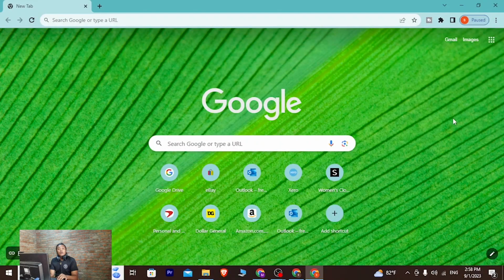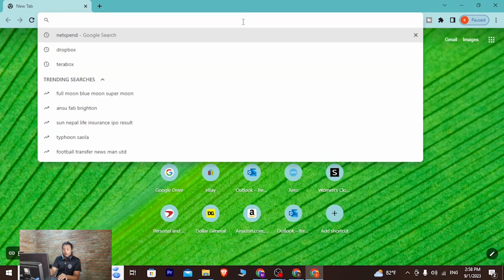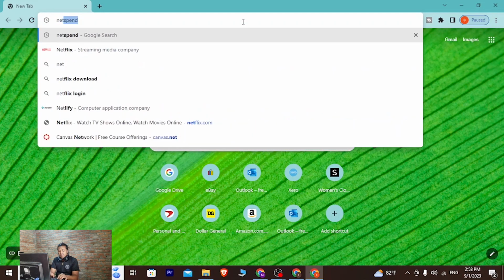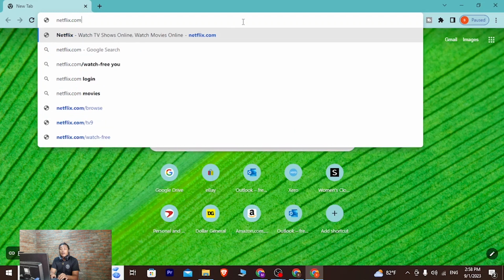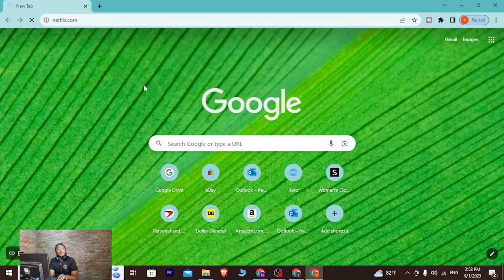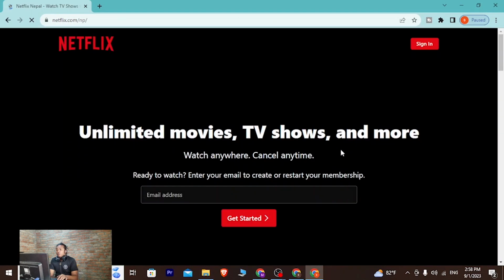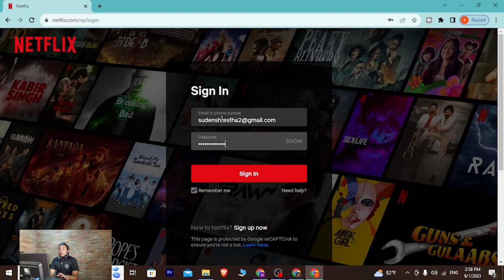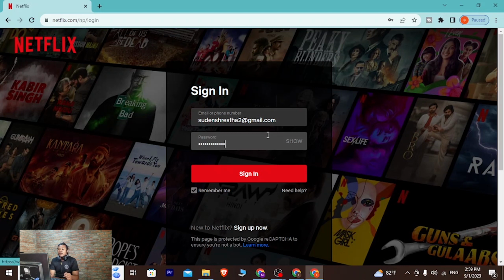How to Login Netflix Account?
Learn how to login to your Netflix account in this quick and easy tutorial. This video covers all the steps involved, from going to the Netflix website to entering your username and password.